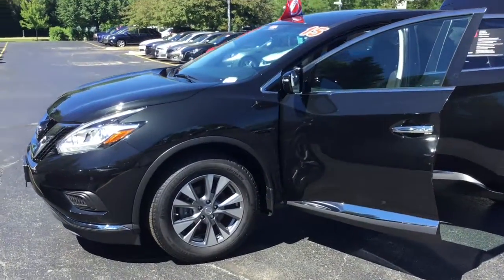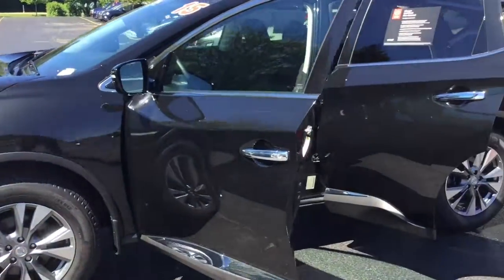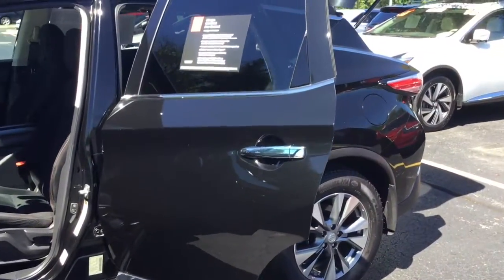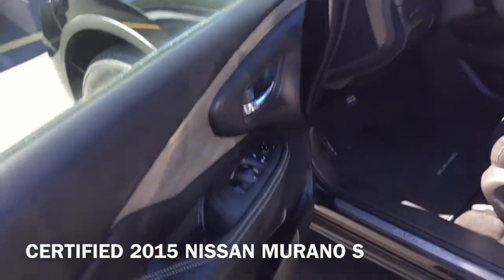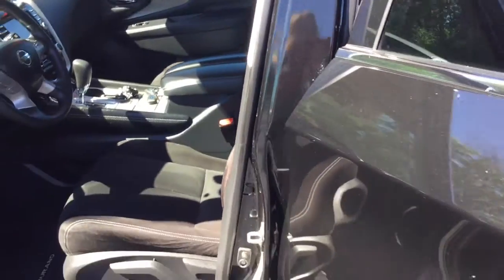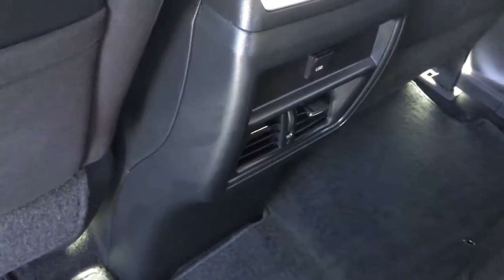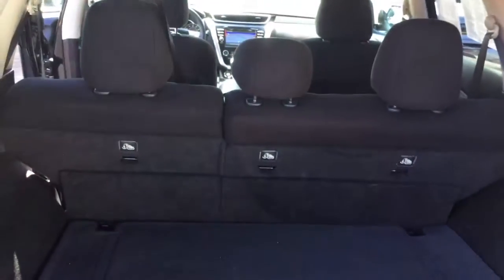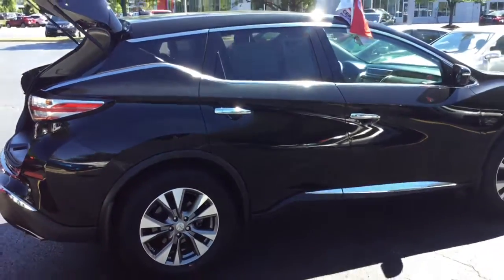CERTIFIED 2015 NISSAN MURANO S- Gordie Boucher Nissan Of Greenfield